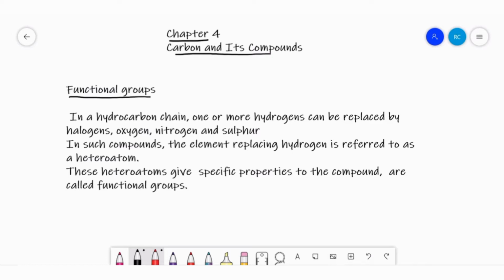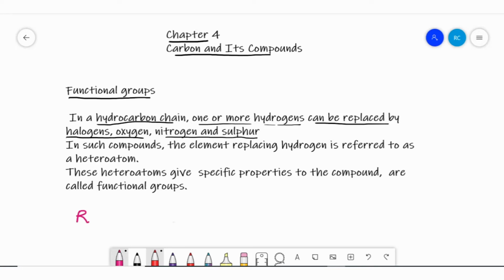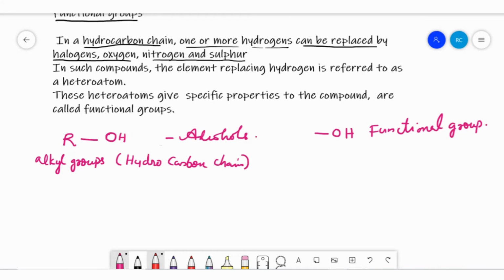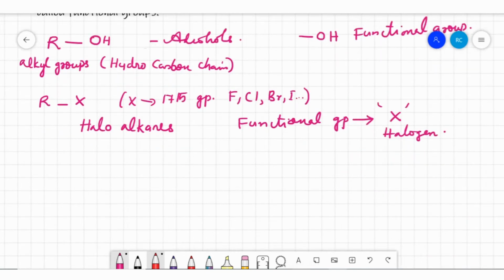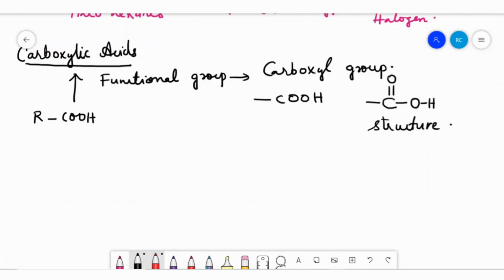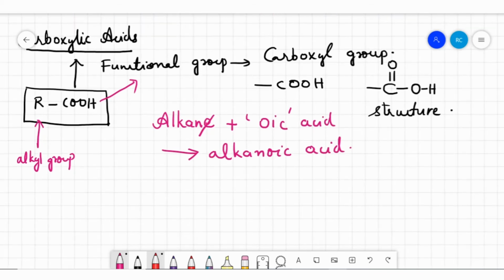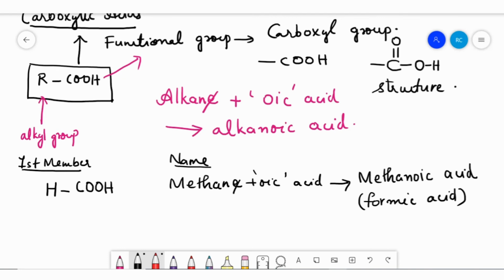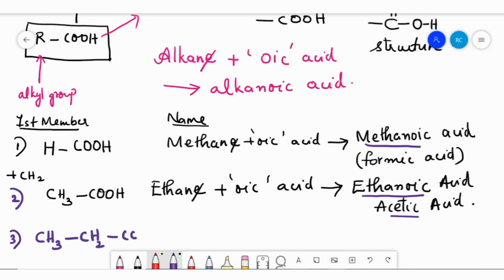Functional groups I Carboxylic Acid I Class 10 Chemistry I MY CHEMISTRY PAGE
Functional Groups- examples
Carboxylic acid - Members with structure